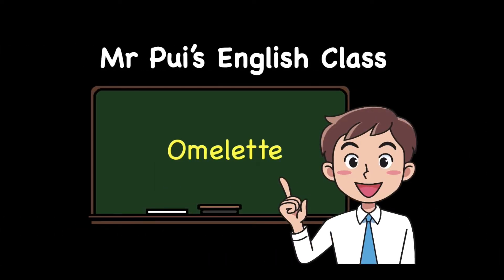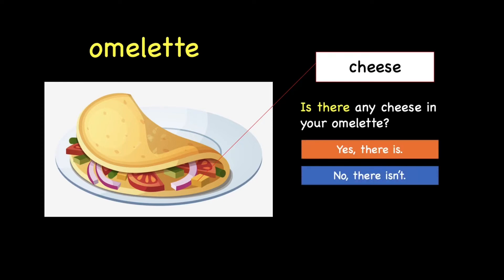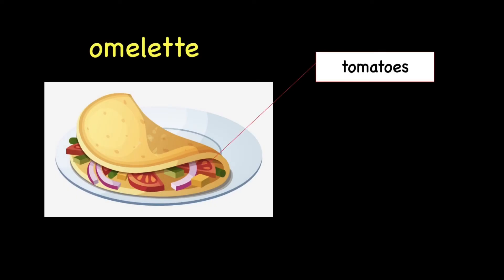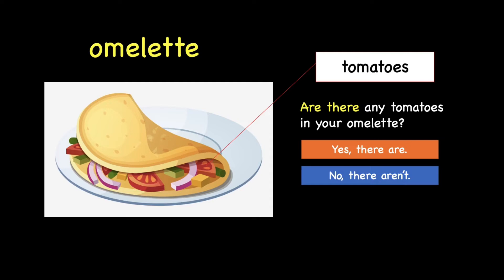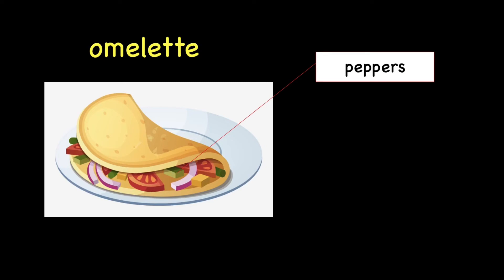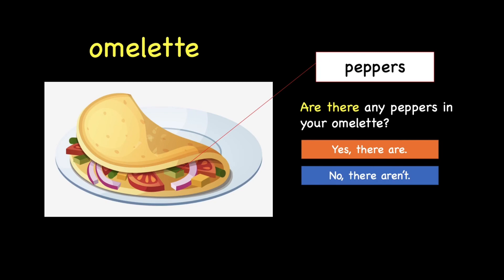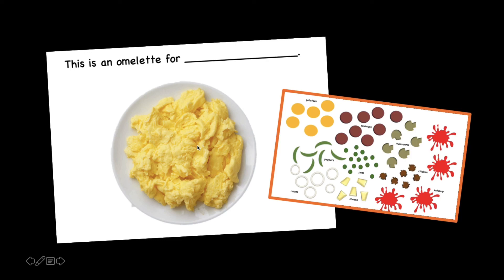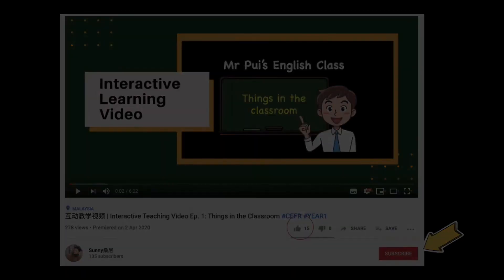Get Smart Plus 3 Unit 6 Food, please! Ep. 2: Let's make omelette!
Today, we are going to make our own omelette!

Target group: CEFR Year 3
Topic: Yes, there is. Yes, there are.